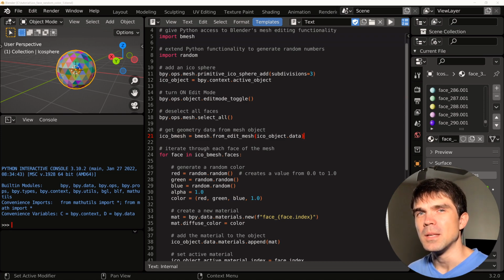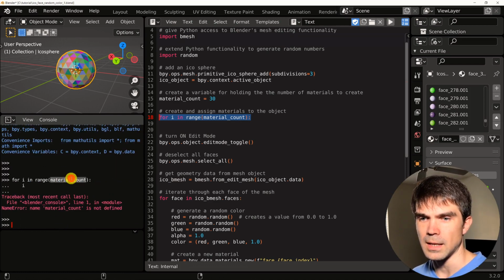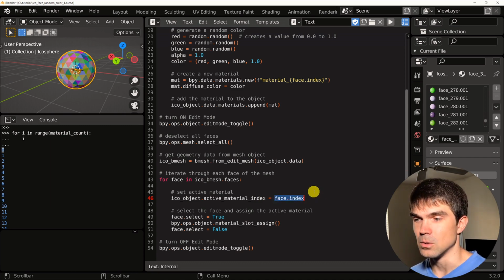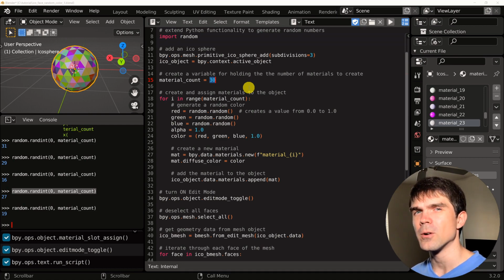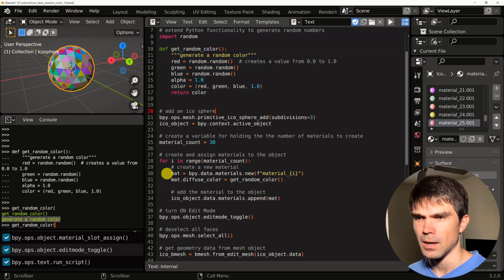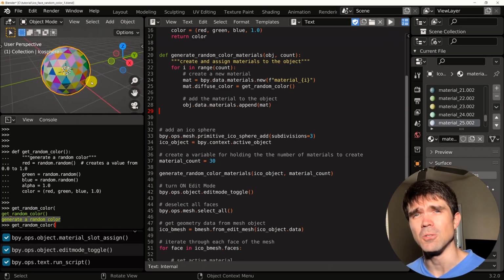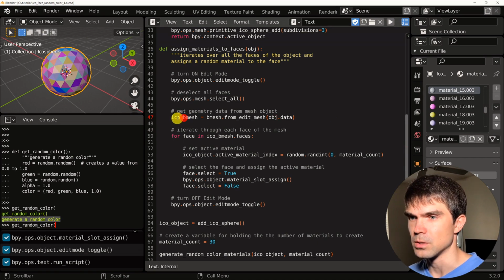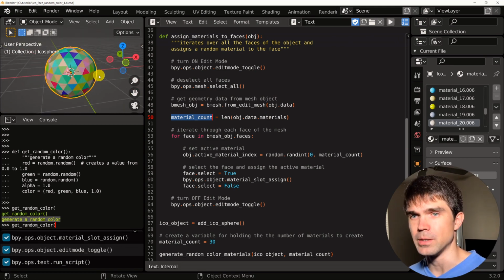Beginner Blender Python Tutorial: Assigning materials to faces of a mesh (Part 2)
Want to accelerate your Blender Python learning?

In this video, we will improve the code we wrote in the first part of this series. We will make sure we don’t create too many materials and organize our code to make it easier to read.

Beginner Blender Python Tutorial: Assigning materials to faces of a mesh (Part 1)

00:00 - Intro
00:30 - Get the code
01:00 - Creating a fixed set of materials
07:54 - Creating a function for getting a random color
11:06 - Creating a function for generating materials
12:37 - Creating a function for adding an ico sphere
13:54 - Creating a function for assigning materials to the faces of an object
17:18 - Outro